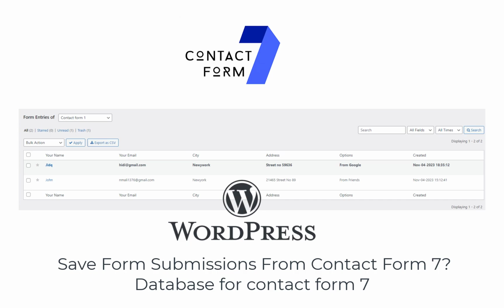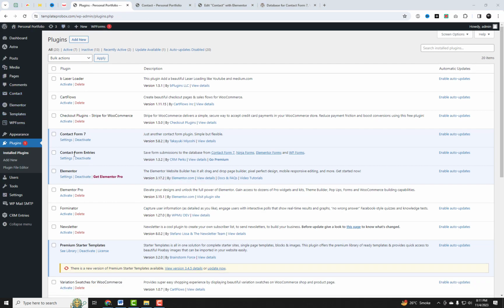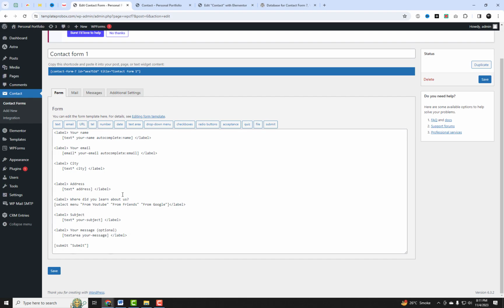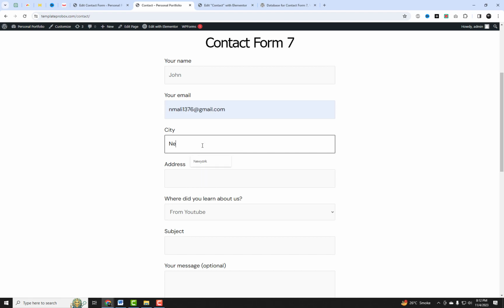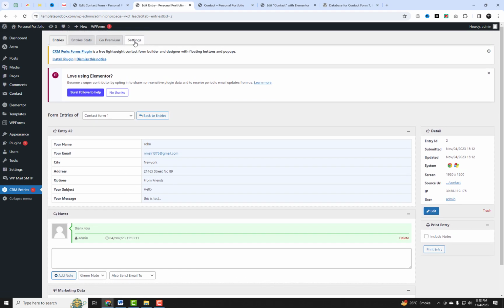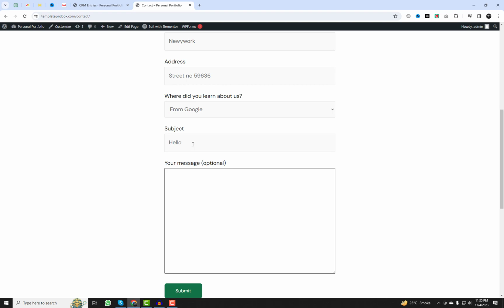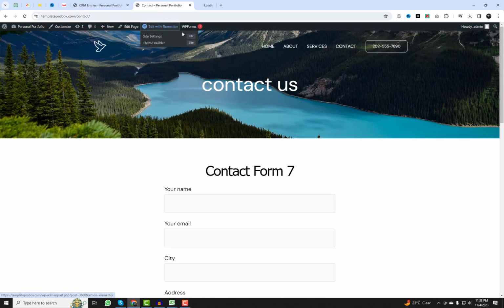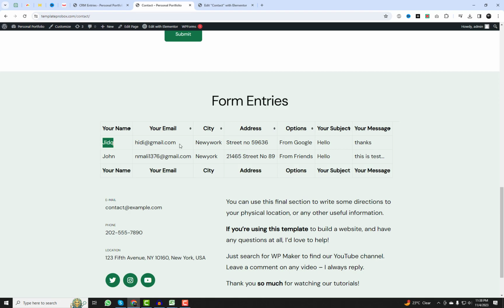Save Form Submissions From Contact Form 7 | Database for contact form 7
In this wordpress contact form 7 tutorial, we'll show you how to effortlessly save and manage form submissions from Contact Form 7 on your WordPress website. Say goodbye to lost inquiries and unorganized data!

In this tutorial, we'll walk you through the process step by step, making it easy for you to create a database for your Contact Form 7 submissions. This will not only save you time but also boost your professionalism by ensuring that you have all your valuable leads and inquiries at your fingertips.

Don't miss this opportunity to streamline your website's efficiency. Click the plugin link above to get started, and let's make your life easier with Contact Form 7 submissions!